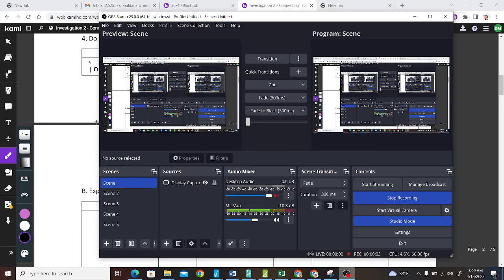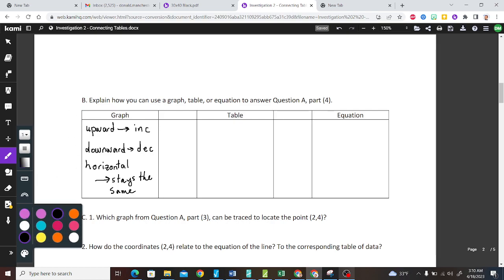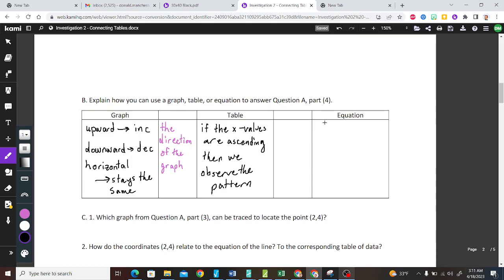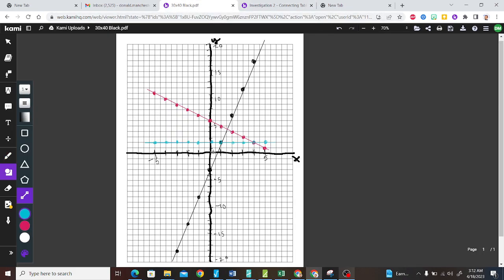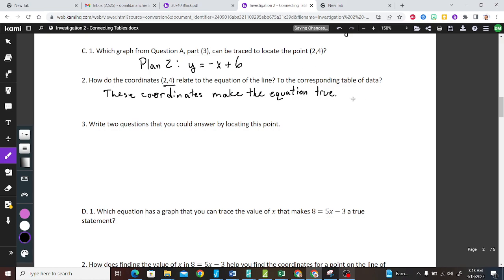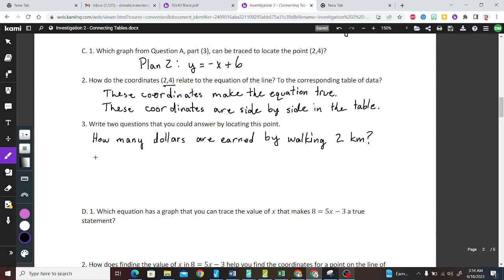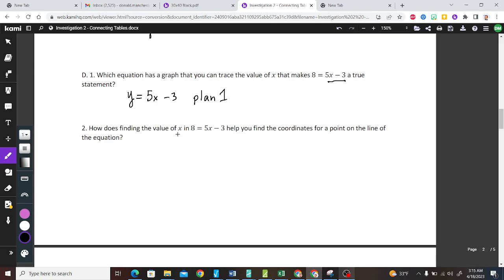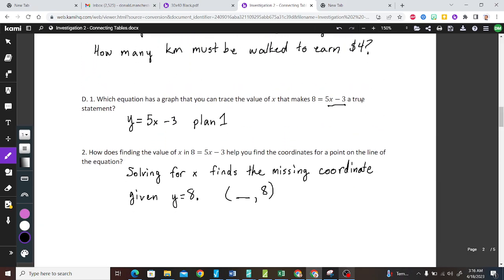04 17 Page 2